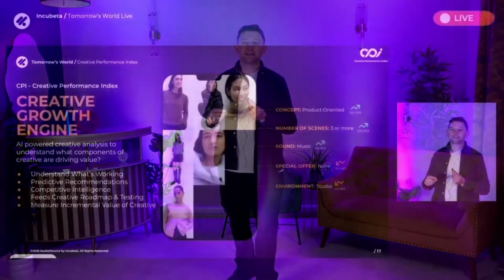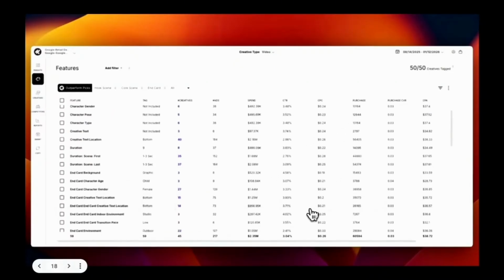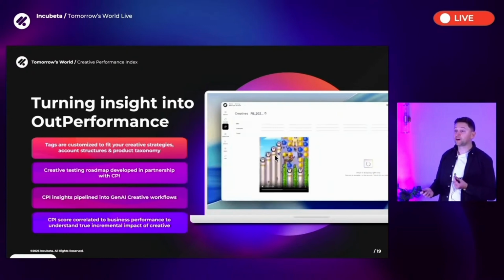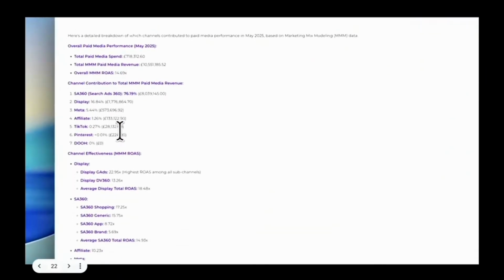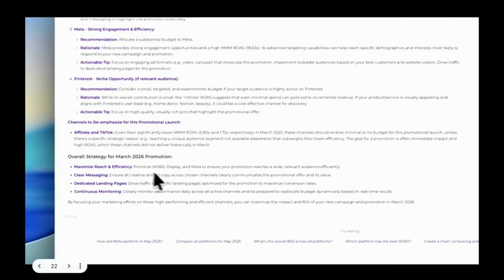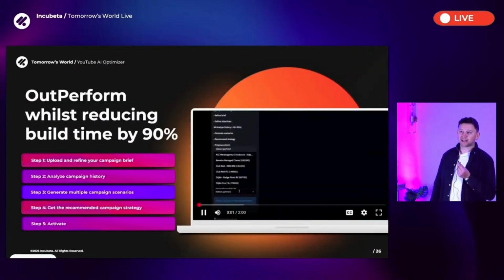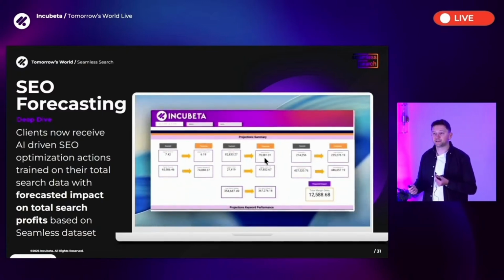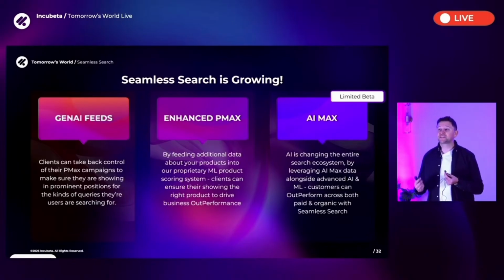Tomorrow’s World Live | How Incubeta's Seamless Tech Drives AI-Powered Marketing Performance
This video introduces Incubeta's Seamless Technology, diving into best practices for AI-powered marketing campaigns. Max Flajsner, Global Director of Data & AI, demonstrates how brands can activate AI, automation, and agentic systems to drive always-on, insight-led performance, ultimately boosting marketing ROI. Discover the impact of Creative Performance Intelligence (CPI) and the future of Seamless Search to redefine intelligent growth.

Learn how Incubeta's Creative Performance Intelligence (CPI) directly integrates with your ad platforms. CPI uses AI to label individual creative components, correlating them with performance data to reveal what truly resonates. Gain pre-flight predictive recommendations and competitive intelligence, enabling you to optimize your creative roadmap and measure the incremental value of creative on your bottom line.

Explore how Seamless Search and agentic commerce transform acquisition and retention strategies. This session equips B2B decision-makers and senior marketing teams with knowledge to navigate the evolving AI landscape, driving profitable growth through data-driven strategies like POAS. Empower your teams to achieve superior marketing measurement solutions for enterprises.

Incubeta Monitor empowers B2B decision-makers and senior marketing teams with advanced digital marketing strategies and AI-powered solutions for unparalleled growth and profitability.

*Chapters*
0:00 Welcome to Tomorrow's World Live
0:45 Activating AI for Digital Marketing Performance
2:15 Introduction to Creative Performance Intelligence (CPI)
5:00 Leveraging AI for Creative Insights & Optimisation
10:30 The Power of Seamless Search & Agentic Commerce
15:00 Unlocking Always-On, Insight-Led Growth Strategies
20:00 Future-Proofing Your Marketing with AI
25:00 Q&A and Next Steps

*FAQs*
Q: What is Incubeta's Seamless Technology?
A: Seamless Technology integrates AI, automation, and agentic systems to deliver always-on, insight-led digital marketing performance, especially in areas like Creative Performance Intelligence and Seamless Search.
Q: How does Creative Performance Intelligence (CPI) work?
A: CPI links to ad platforms, using AI to analyze creative components and correlate them with performance data, providing insights and pre-flight recommendations for creative optimization.
Q: What is Agentic Commerce?
A: Agentic Commerce uses AI and automation to create intelligent, self-optimizing systems that drive efficiency and profitability across the customer journey, enhancing ad performance and search.
Q: How can AI impact marketing ROI?
A: AI, via CPI and Seamless Search, provides data-driven insights and automation to optimize campaigns, reduce spend, and identify high-performing creative elements, directly boosting marketing ROI.

*About Incubeta*
Incubeta is a global marketing agency empowering ambitious brands to outperform. With 18 offices worldwide and over 20 years of experience, we partner with leading brands like L’Oreal, ING, M&S, Les Mills, and Harrods to transform complexity into clarity and deliver sustainable growth with transformative strategies and award-winning execution.